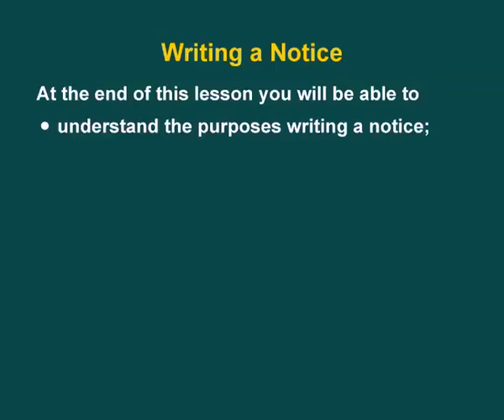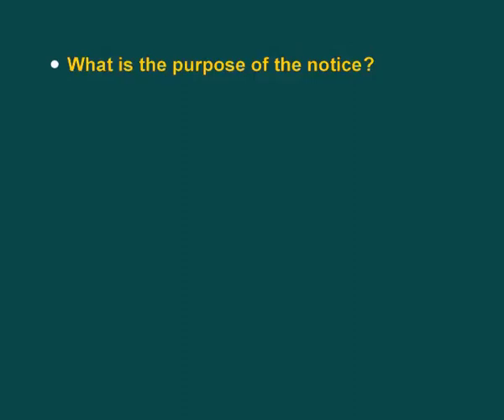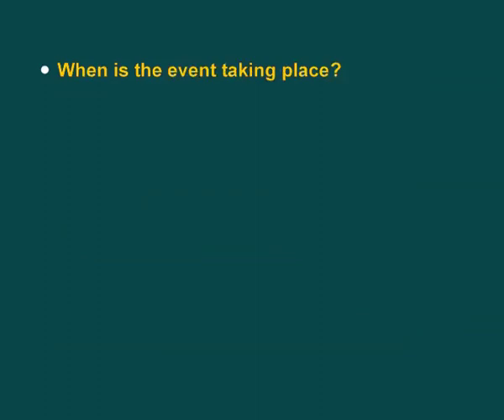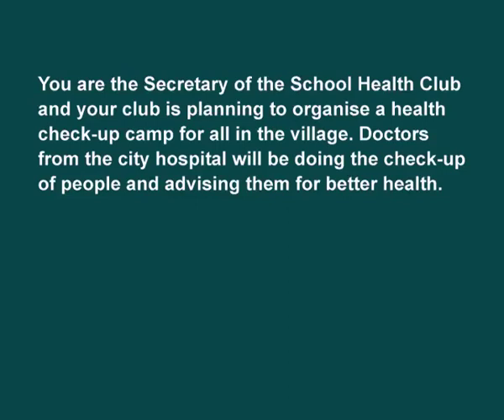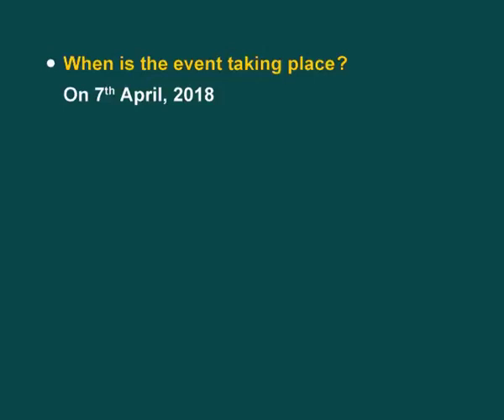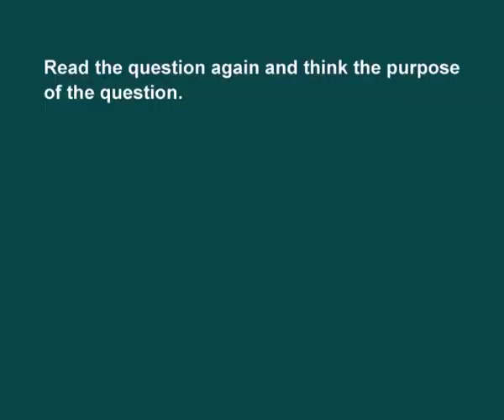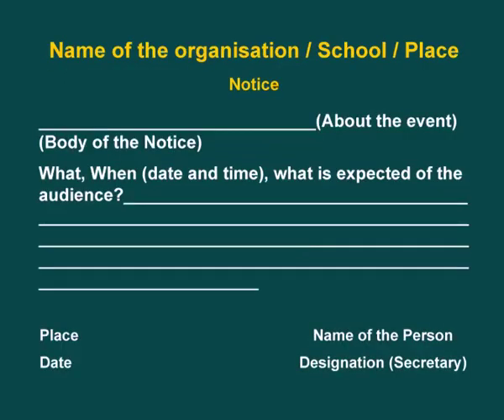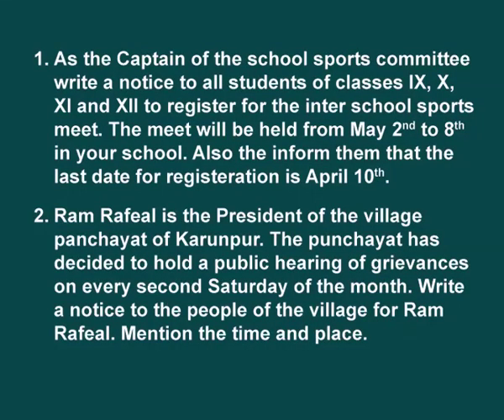Writing a Notice Lesson 7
This is a video lesson on writing  for learners of English at the secondary stage